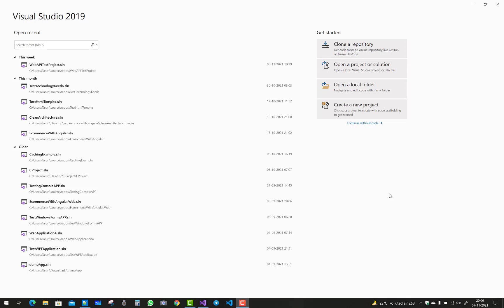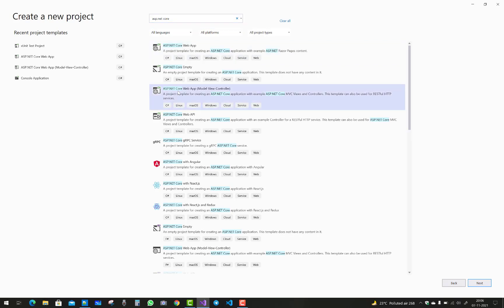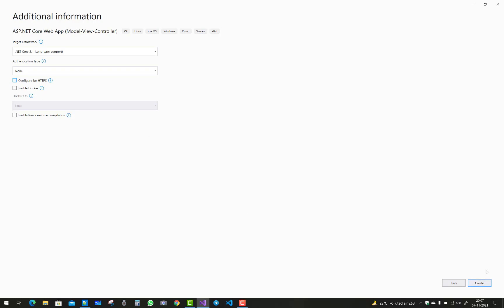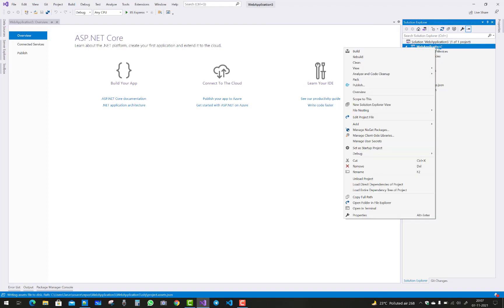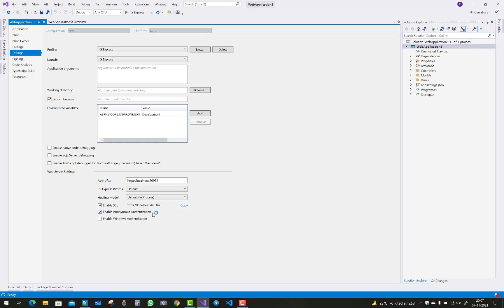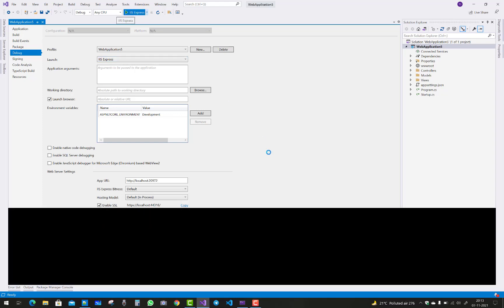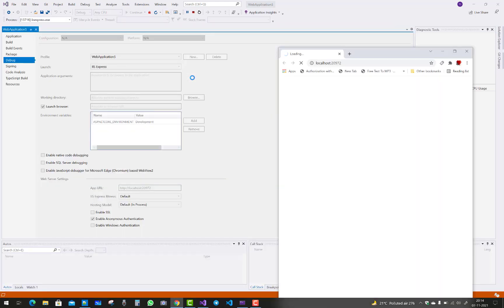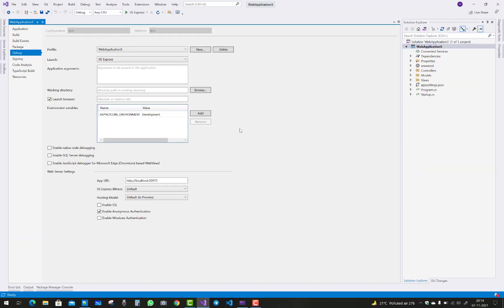Enable/Disable HTTPS ASP.NET CORE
During creating ASP.NET Core app, you will find a checked option saying Configure for HTTPS.